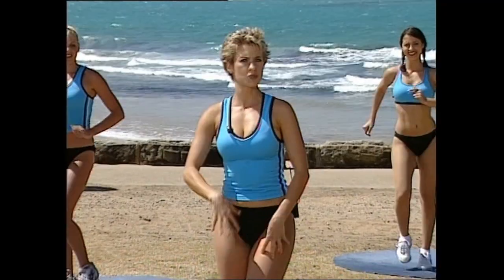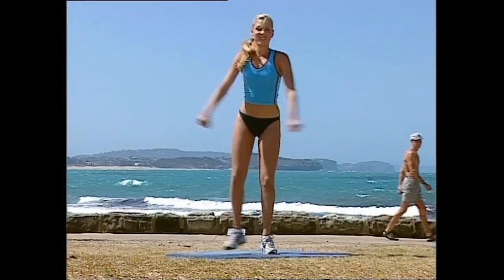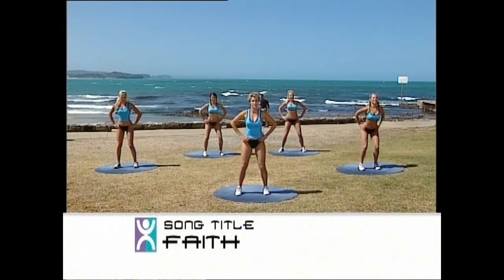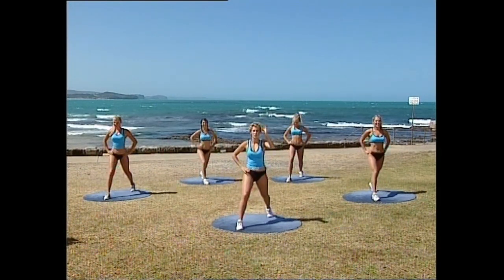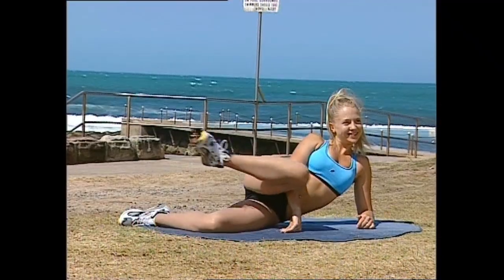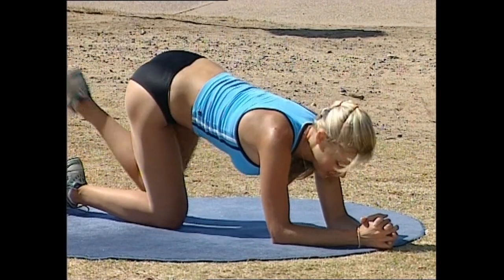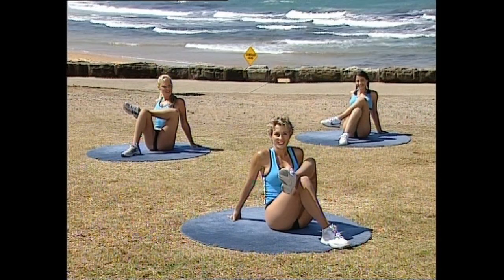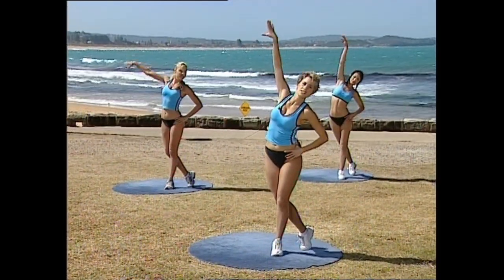Aerobics Oz Style EP8213 Full Episode